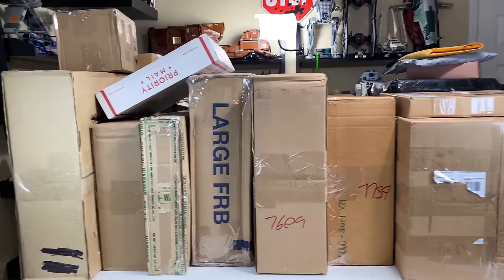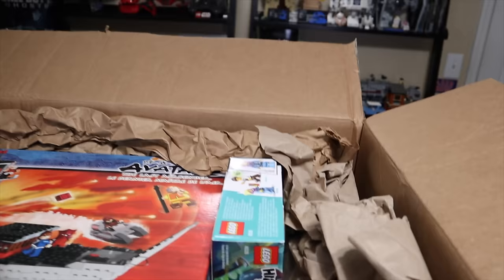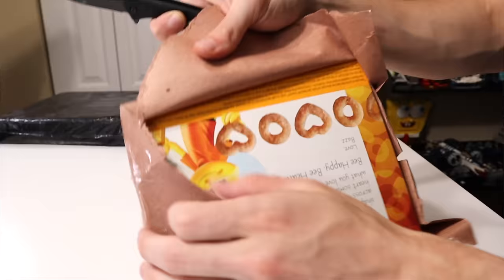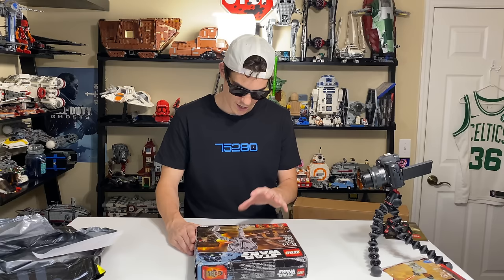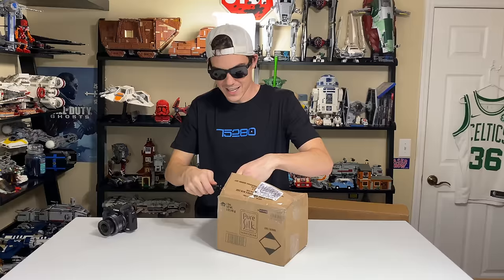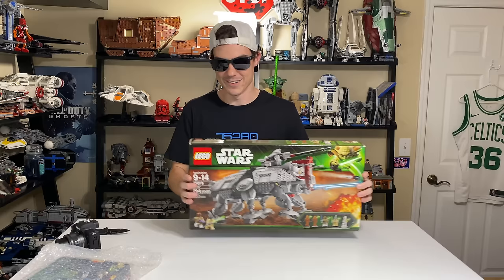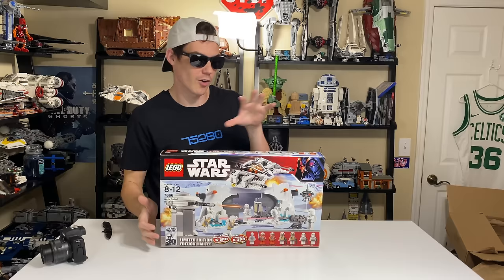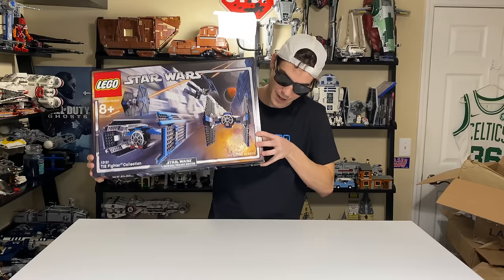$2500+ LEGO MEGA HAUL! (RARE LEGO Star Wars Sets & More!)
This is the BIGGEST LEGO Haul I've ever had! With 20 RARE and Retired LEGO Star Wars, LEGO Harry Potter, LEGO Avatar, LEGO Pirate s of the Caribbean, & LEGO Avengers sets from eBay, Mercari, & elsewhere... there's a lot to unbox!